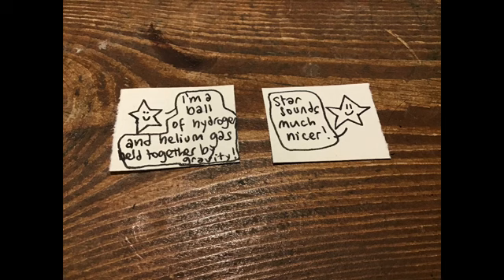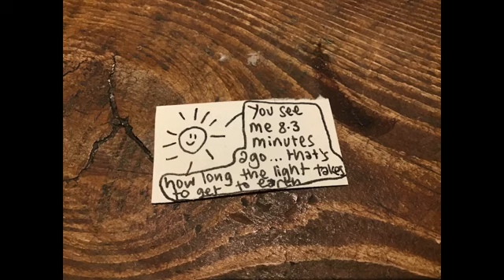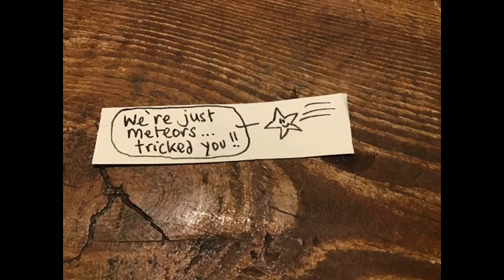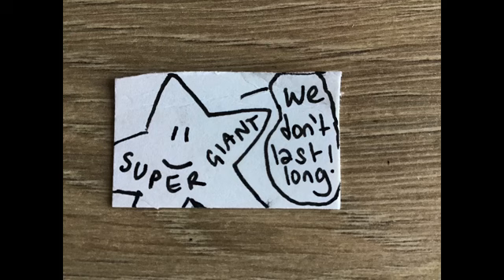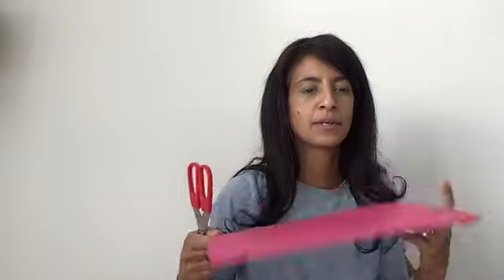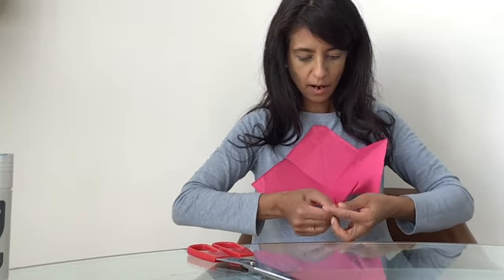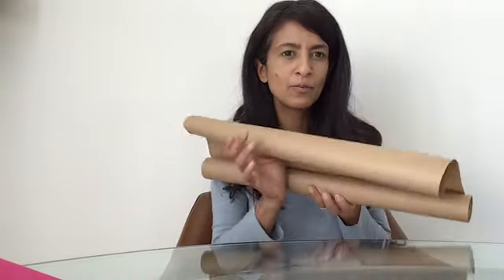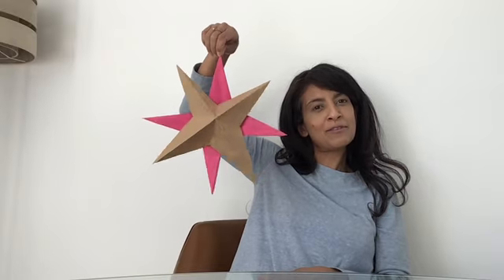Konnie Huq vide 44 - Stars!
This video is all about stars including their formation and other fascinating facts. Also features a reading from 'Cucumber the Star' by Christopher Rummens and how to make your own 3D hanging star decoration.